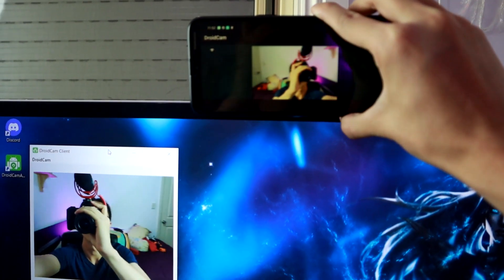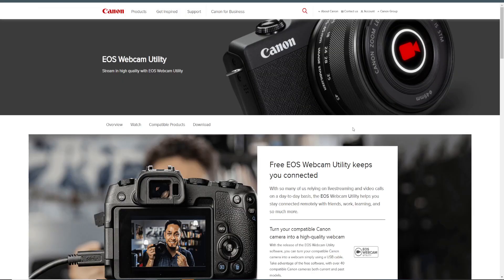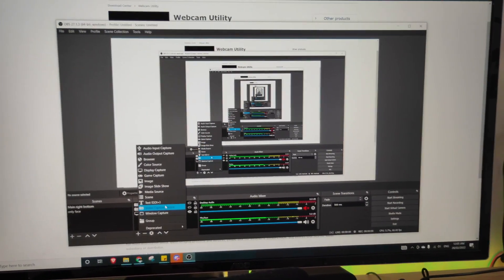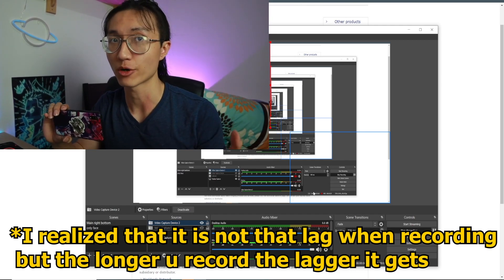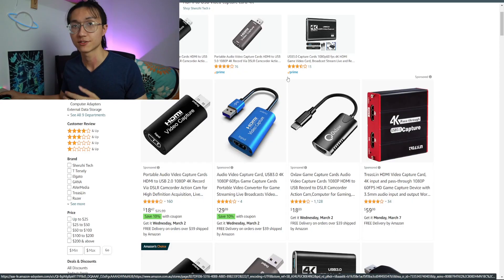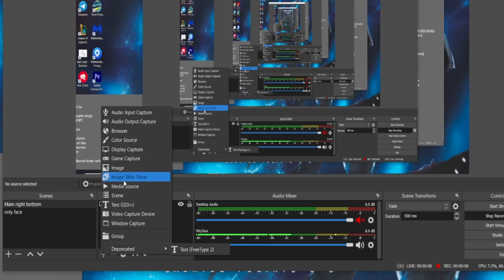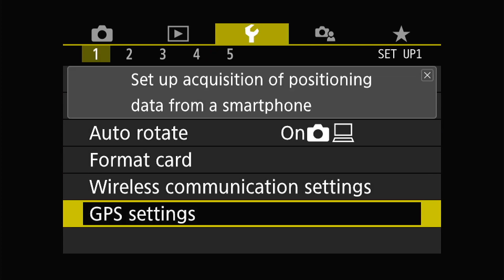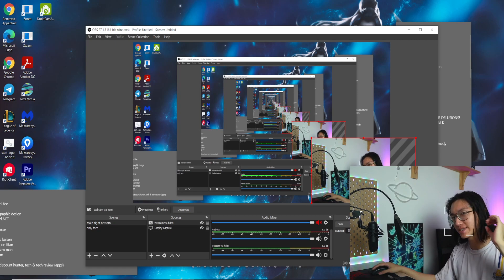How to use your Camera as a Webcam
hi, today I'll be showing you how to turn your camera into a perfect webcam in obs. You can use any dslr camera including canon, nikon, panasonic, gopro camera and use dslr as a webcam for streaming on obs or zoom, google meeting calls. There are two methods to do this and each have their pros and cons. The first method is to just use each of their own webcam utility app. The second method to turn your canon camera into a webcam is via video capture cards and hdmi cable.

video capture card

my camera
budget webcam

Timestamp:
0:00 - Intro
0:57 - webcam utility
3:07 - How to improve quality
4:11 - video capture card
5:22 - Tutorial of capture card
6:16 - Troubleshoot
7:10 - Remove info on feed
7:50 - Bye